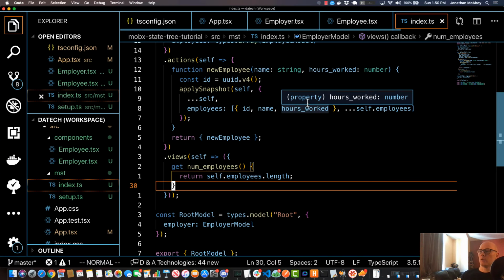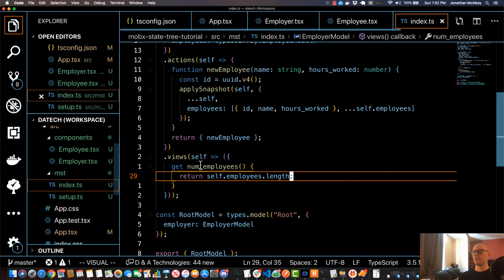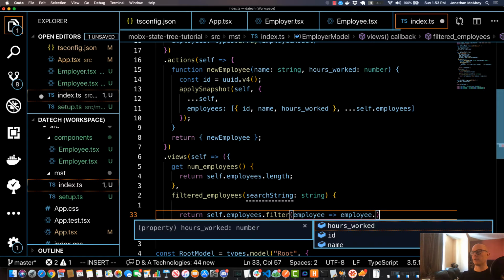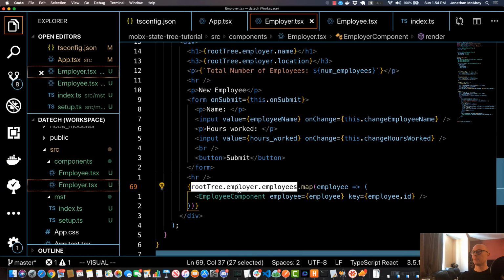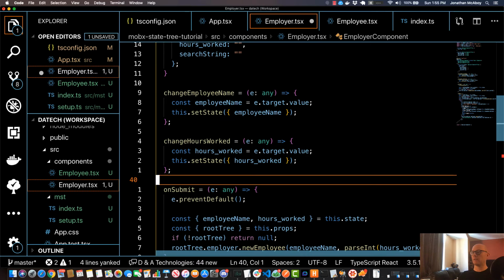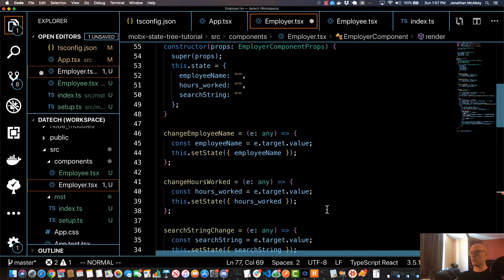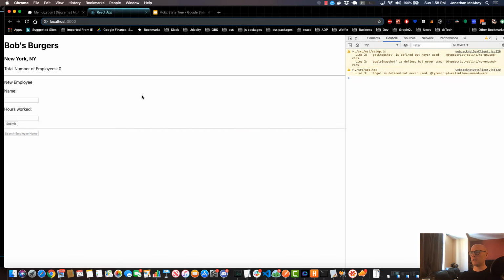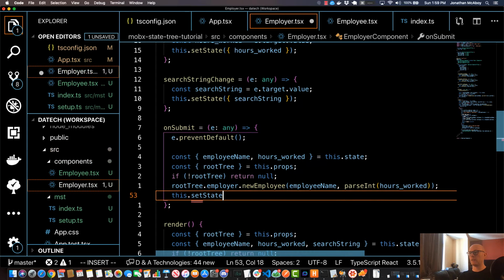Mobx State Tree Tutorial[8/10]: More on Mobx State Tree views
Mobx State Tree is a relatively new state management library for javascript based frameworks. It comes with the benefits of Redux, but without all the crazy boiler plate. In this series, we walk through everything you need to know about in order to get up and running with your own Mobx State Tree implementation.